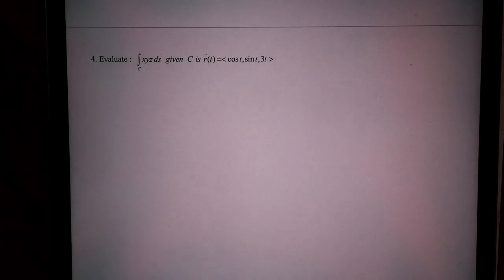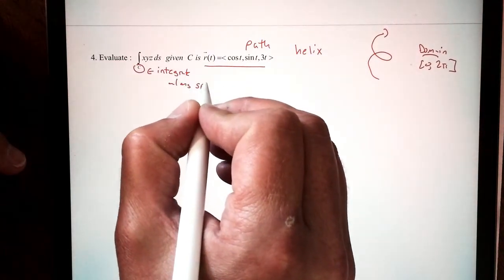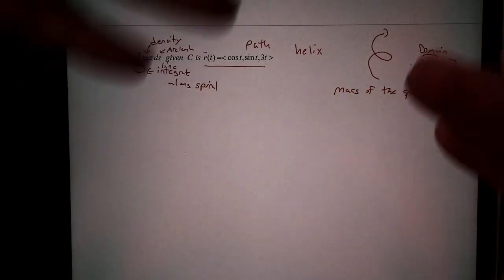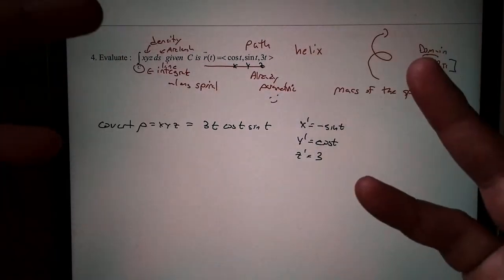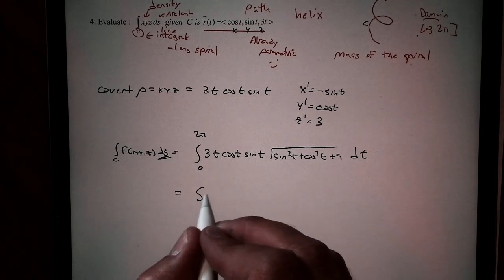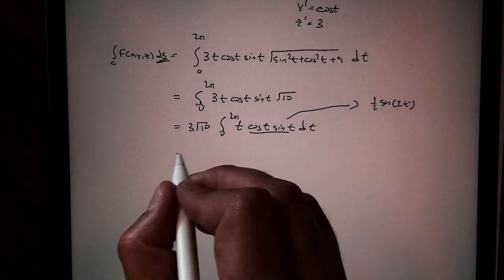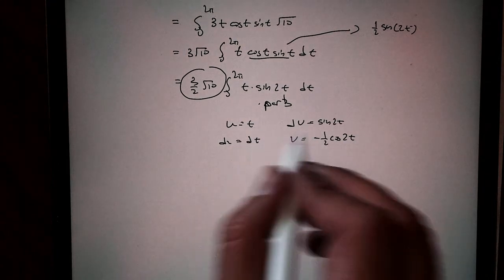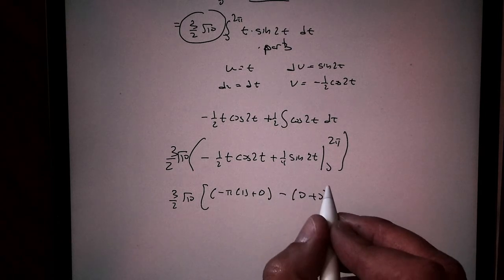Line Integrals Day 1 Part 3 Mass of Wire